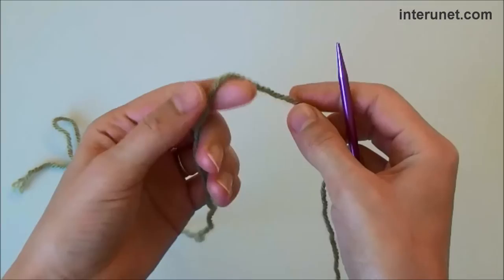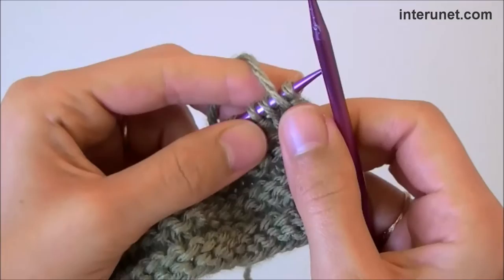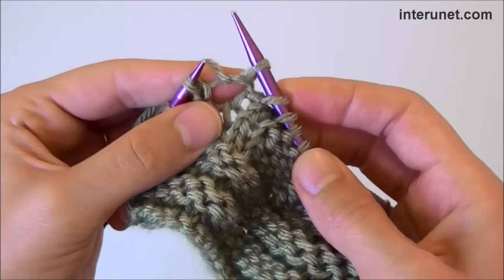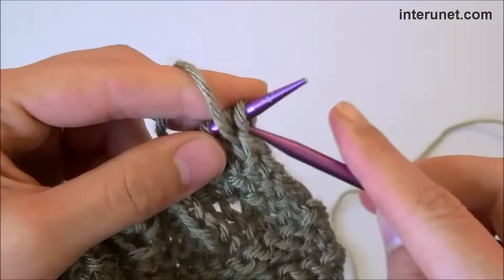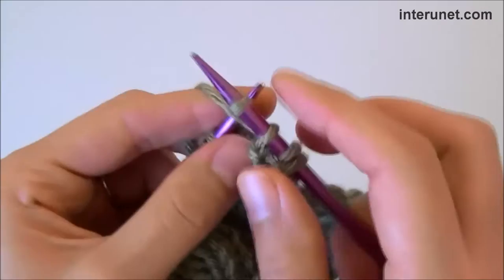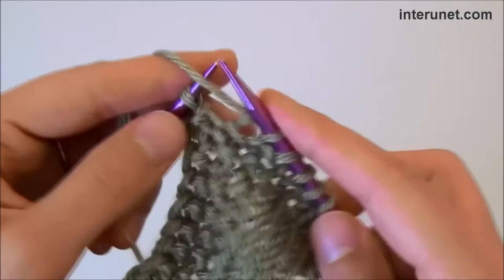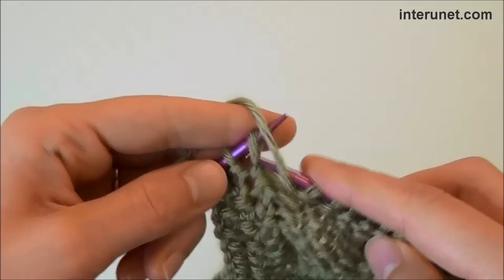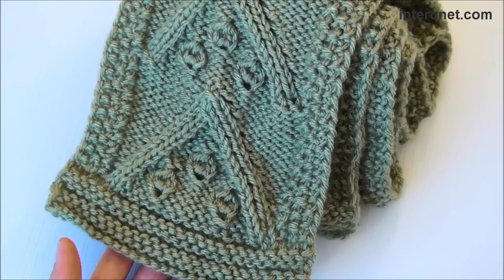How to knit a Christmas scarf - video tutorial for beginners.